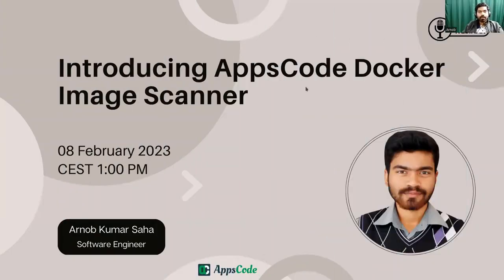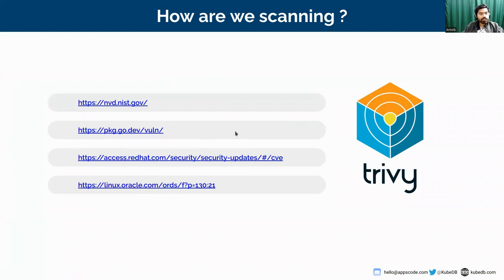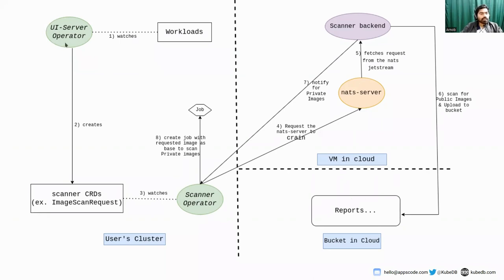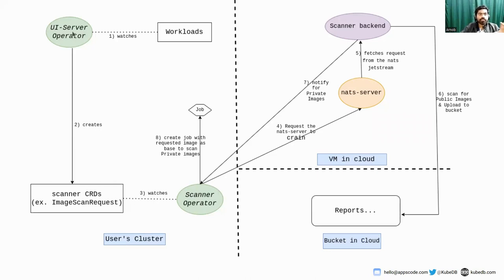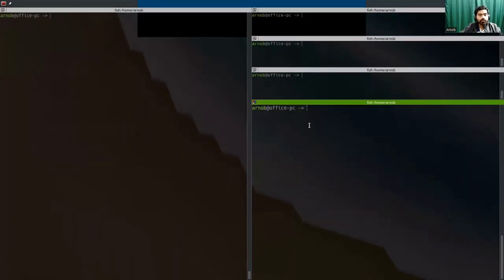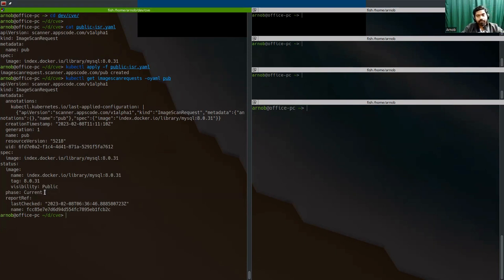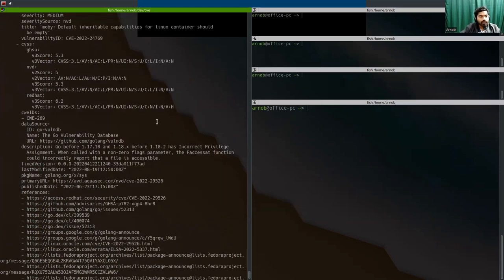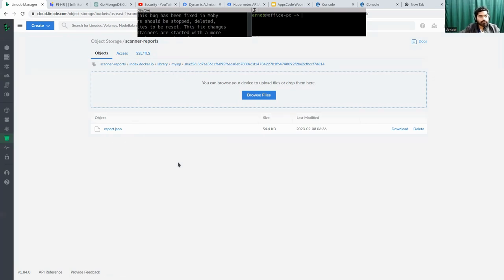Introducing AppsCode Docker Image Scanner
Finding vulnerabilities in the container images is one of the most common tasks for security specialists now-a-days. It is very challenging to do so in a microservice-based architecture like in Kubernetes.  What if there were an easy to use solution that would automate these tasks & could show the scan-reports in the UI ? `Appscode Scanner` is such a tool !

Appscode is going to introduce Image Scanner in the upcoming release. We will be happy to share the progress we have accomplished so far and get feedback from you.

Key contents of the webinars are:
- ImageScanRequest & ImageScanReport
- How are we scanning?
- The Architecture
- Live demo for public & private Images
- CVE, ScanReport & how it looks on the UI
- Q/A session

▬▬▬▬▬▬▬▬ Useful Links 🛠   ▬▬▬▬▬▬▬

▬▬▬▬▬▬▬▬ Connect 👋   ▬▬▬▬▬▬▬▬▬